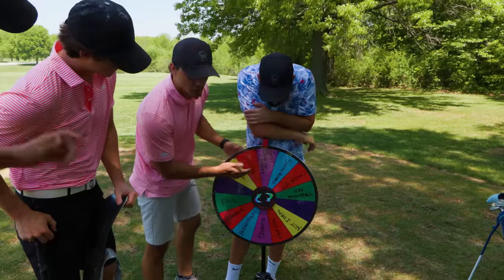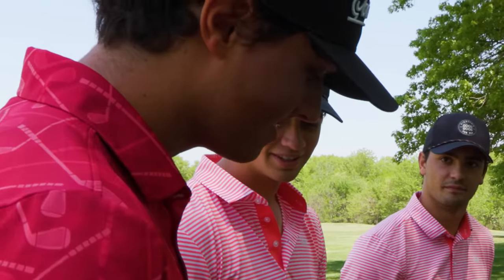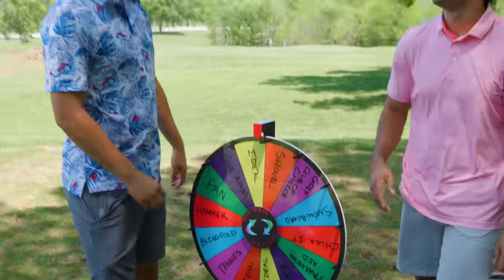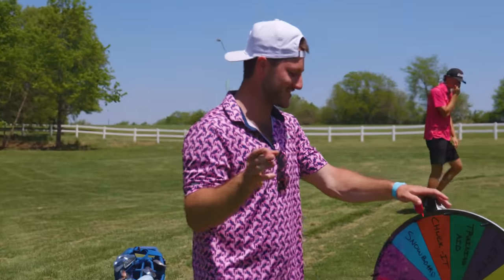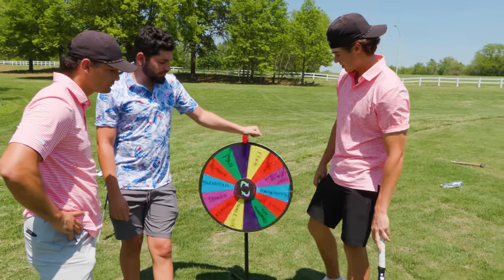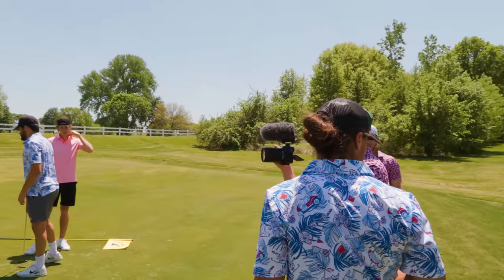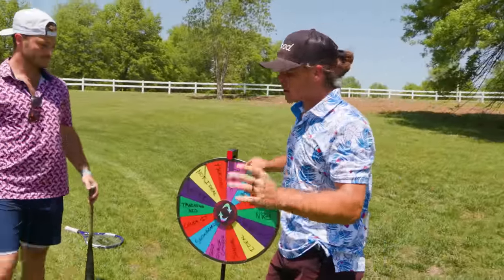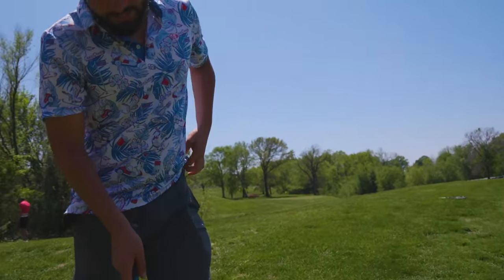We Played Golf With Random Household Items!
Welcome to Good Good!